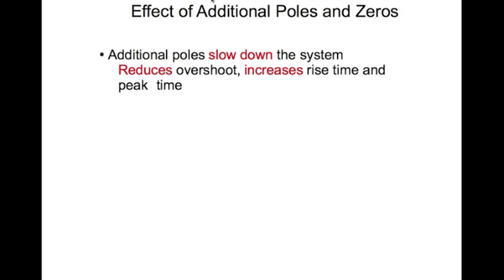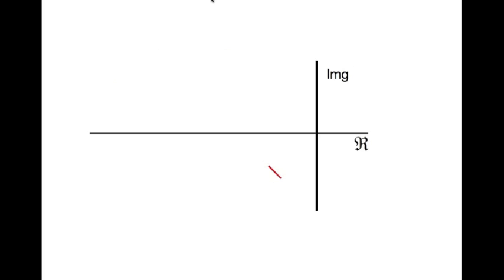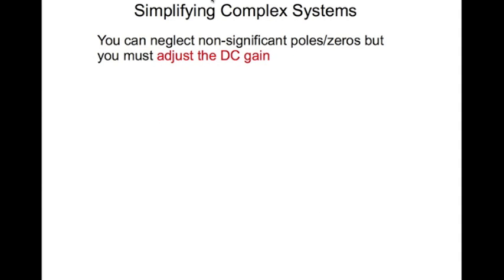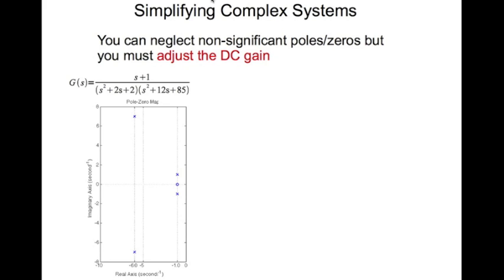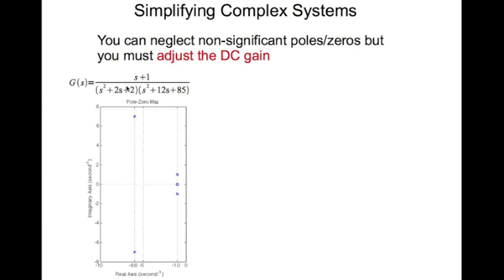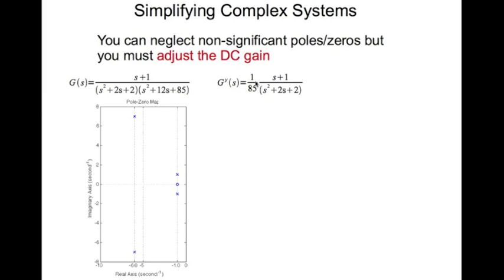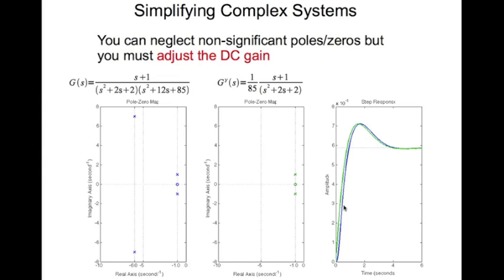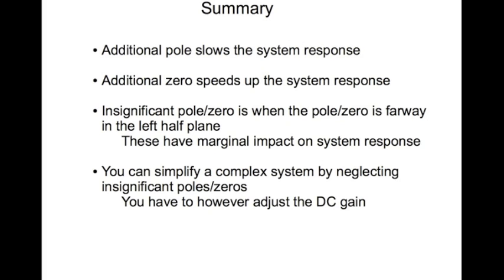Effect of Additional Poles and Zeros - Part 2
This video is the 2nd in a series of 2. Here we learn how the step response of a 2nd order system changes when we add additional poles and zeros. We also learn when and how we can simplify a higher order system (reduce the order of the system).